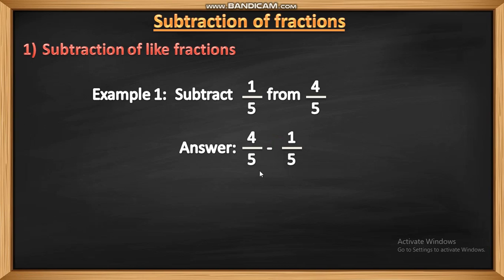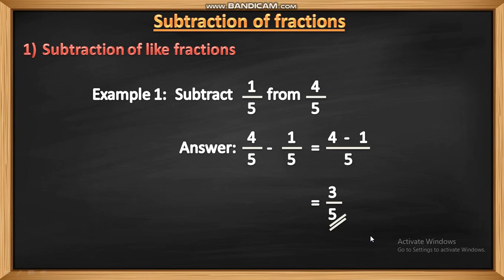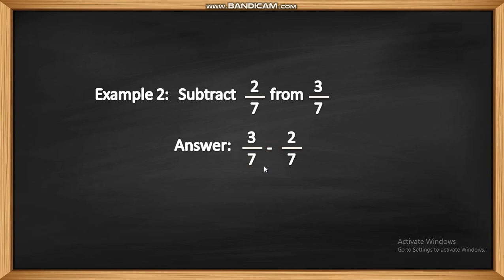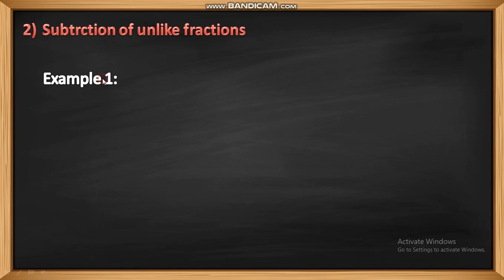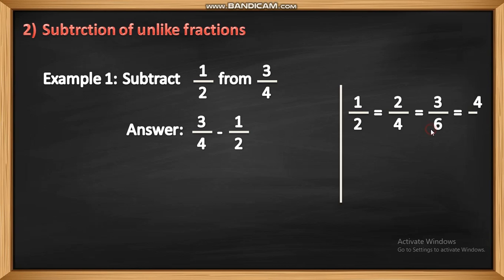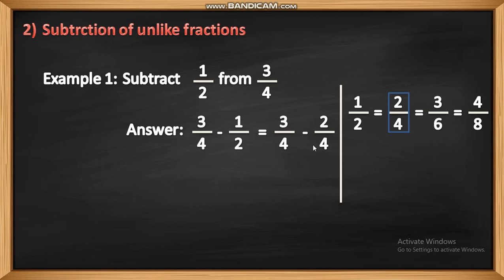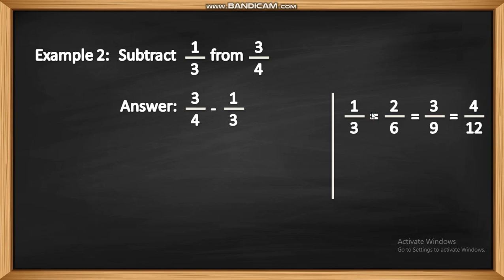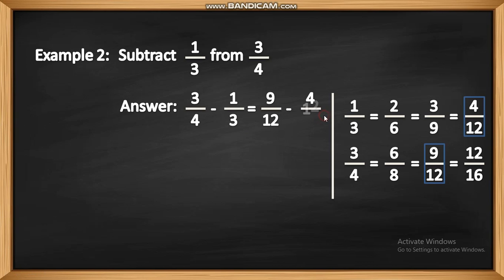Subtraction of fractions